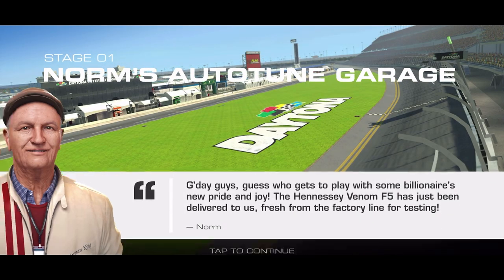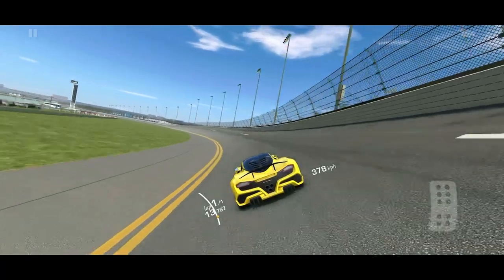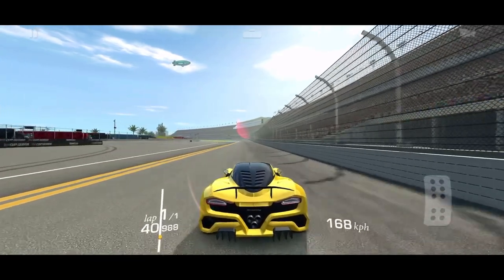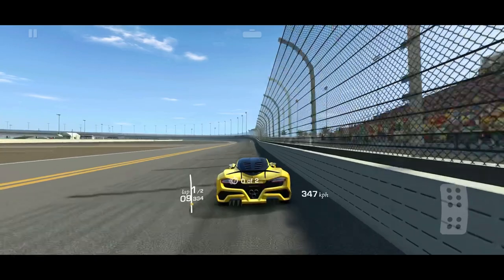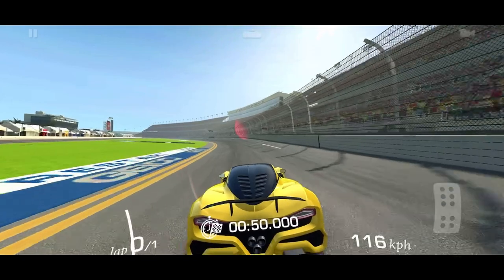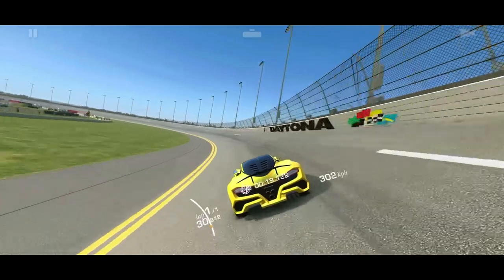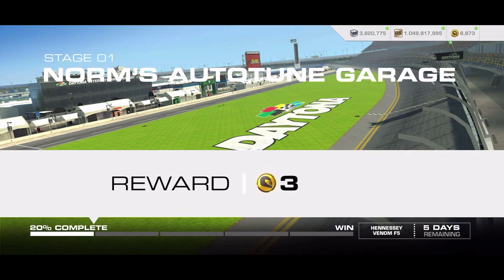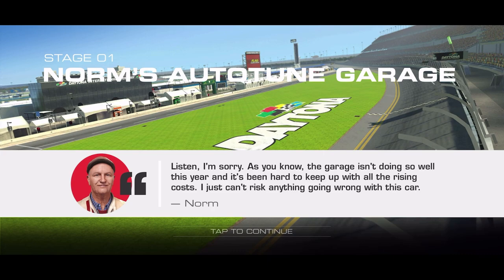Club Day - Venom F5 - Stage 1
My standard race settings are Tilt B, Sensitivity 2, all assists off.

Timestamps
0:00 race 1
1:27 race 2
2:09 race 3
3:22 race 4